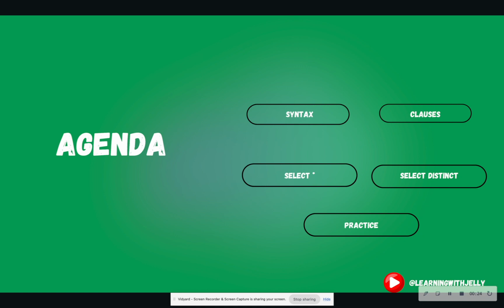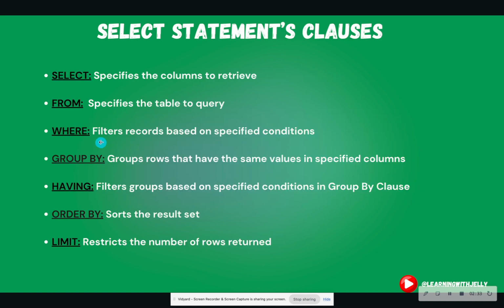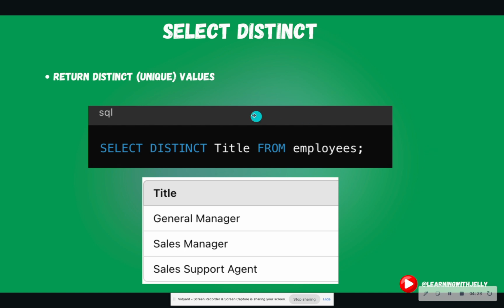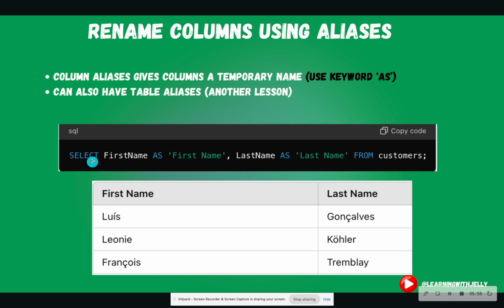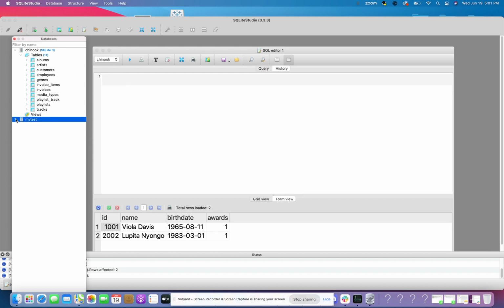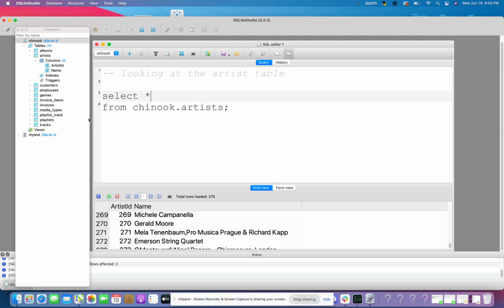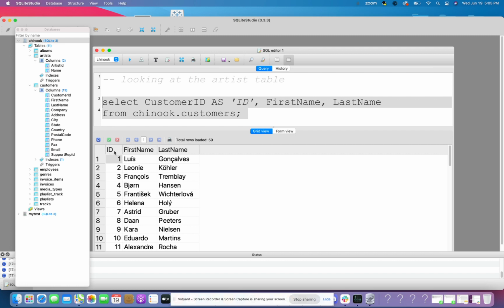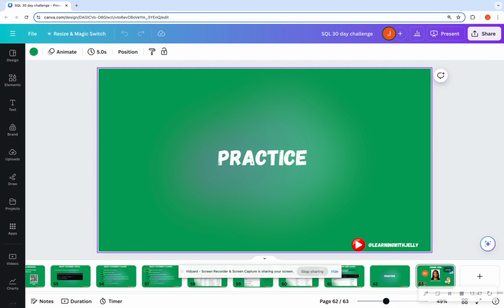SELECT Clause in SQL: SQL 30 Day Challenge Day 6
Day 6 is all about selecting columns from tables, selecting unique (distinct) values from within columns to explore our data, and renaming columns using aliases.  Learn SELECT *, SELECT DISTINCT, and the keyword 'AS' to query tables in SQL.